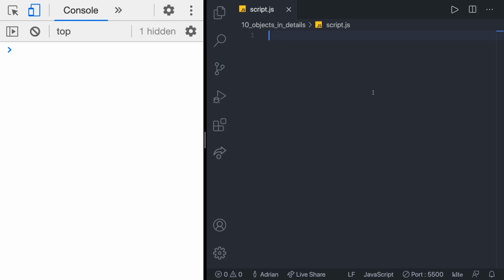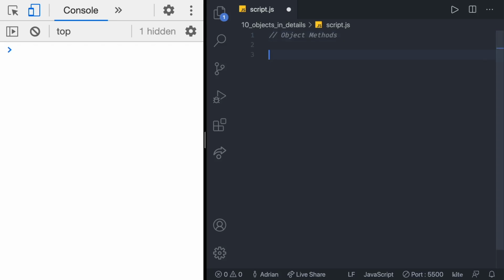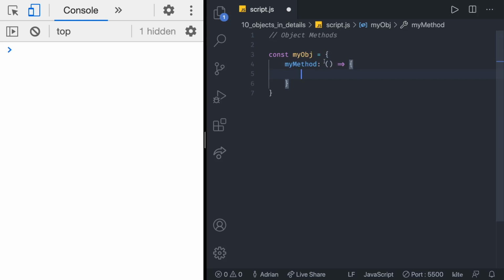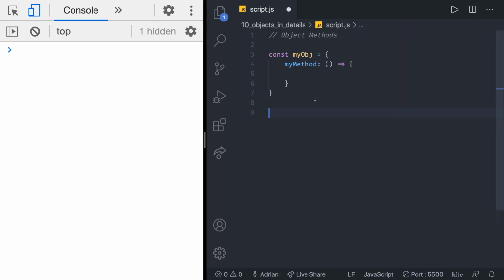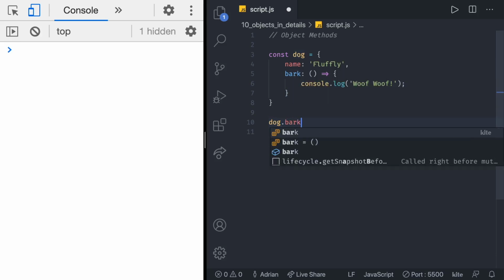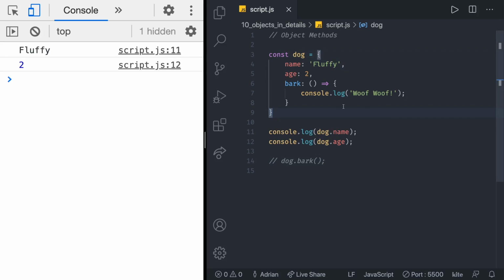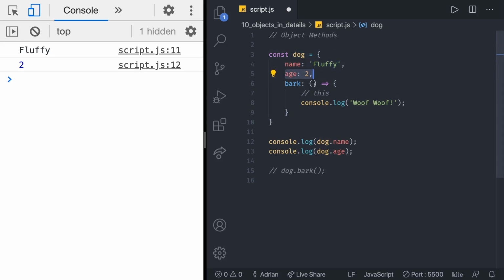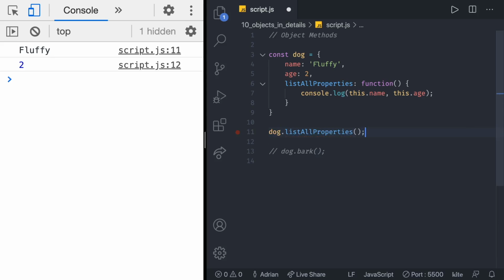60 built in methods